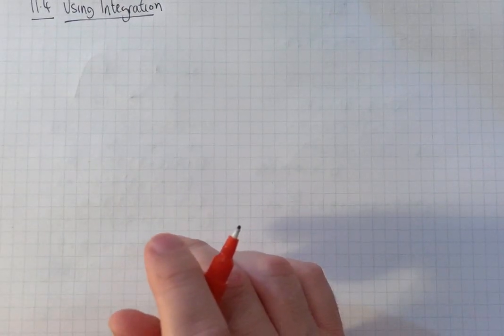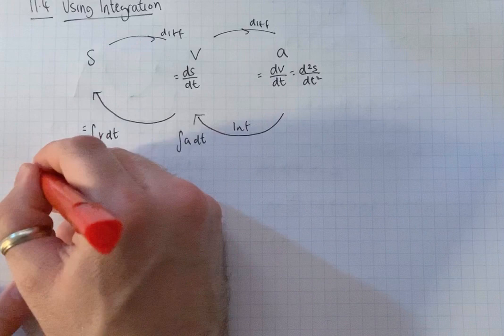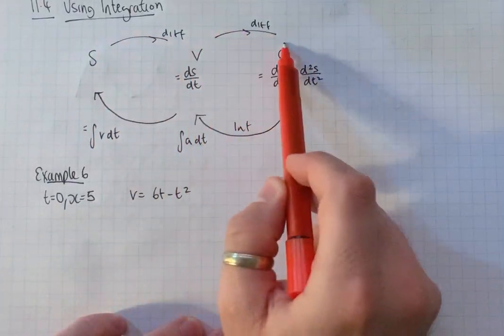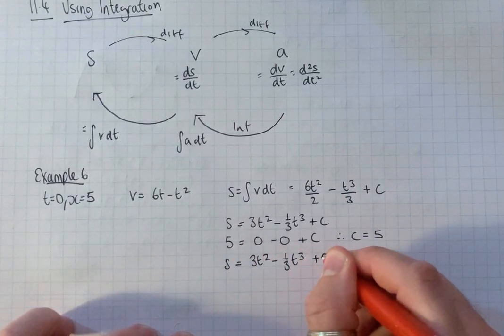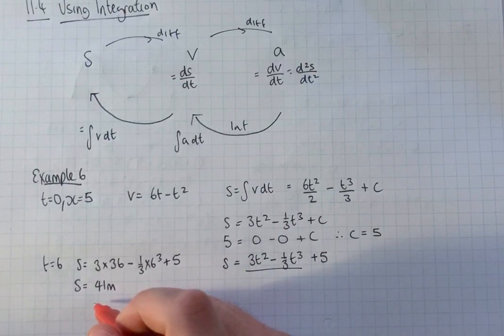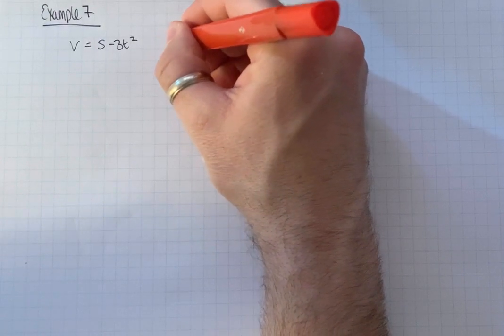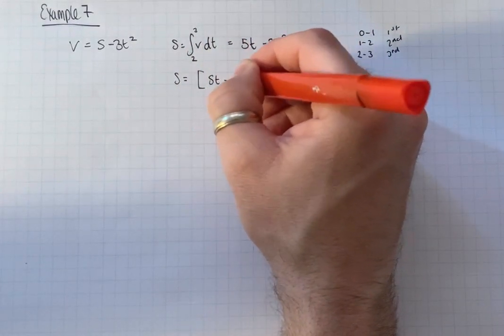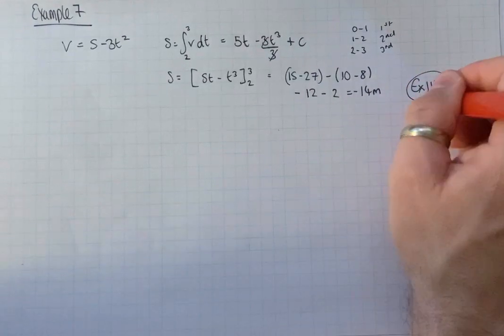Y1 App 11D